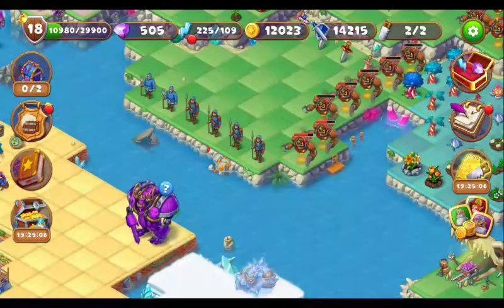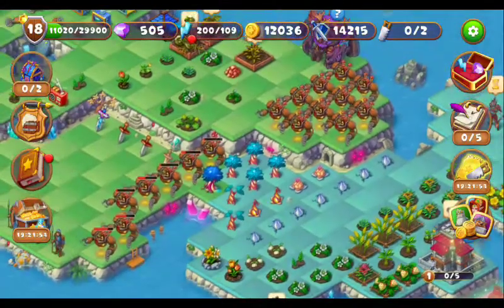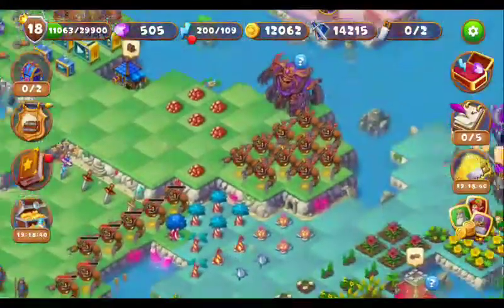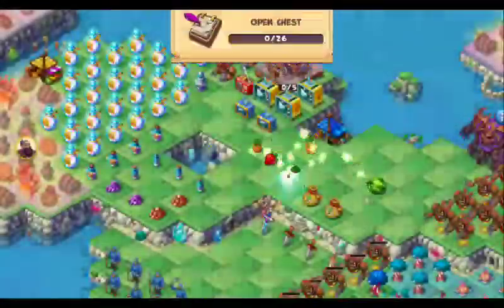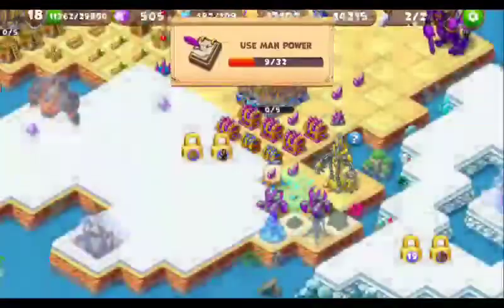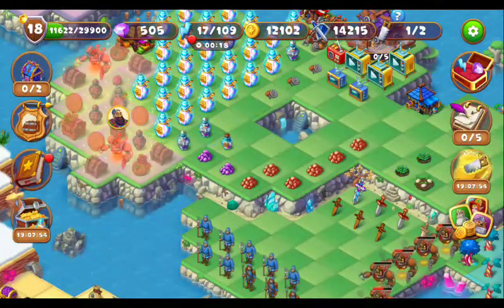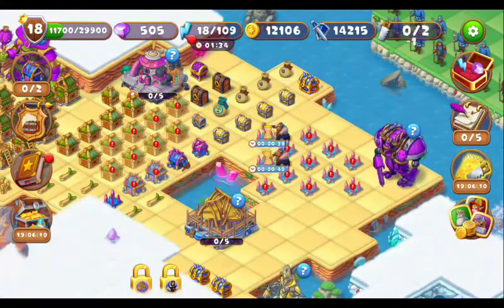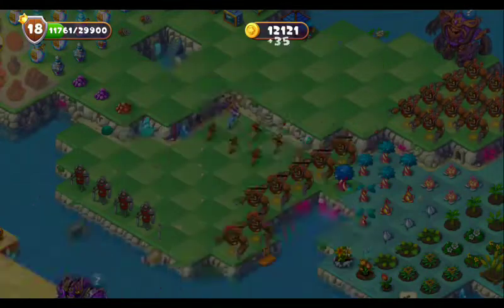Episode 83 | Mergest kingdom walkthrough gameplay | Merge puzzle game android voice over gameplay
This youtube channel contains gameplay videos of different games and game reviews. Be a part of SSG gaming universe. Thank you very much. Stay in touch with SSG solar system gaming.